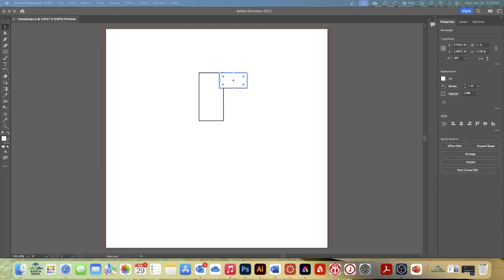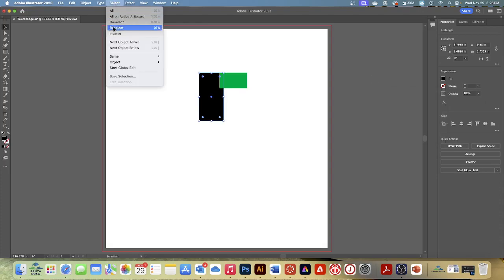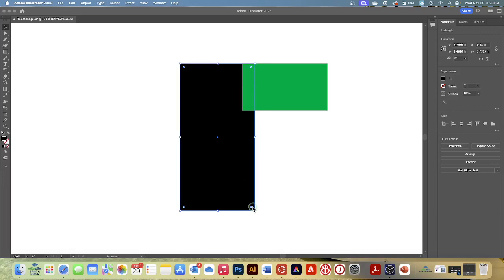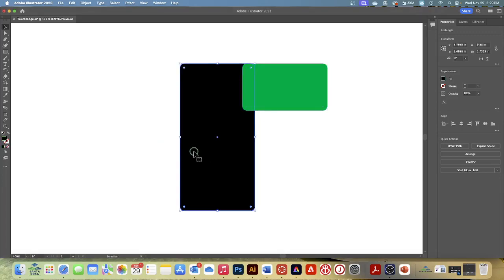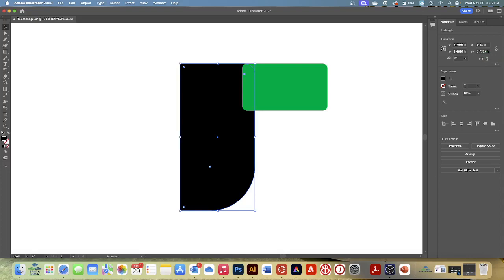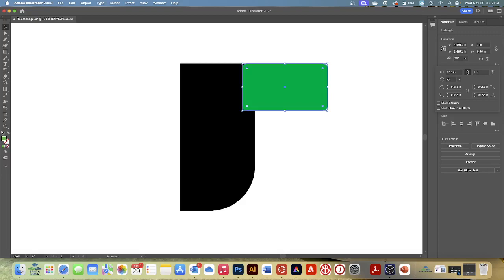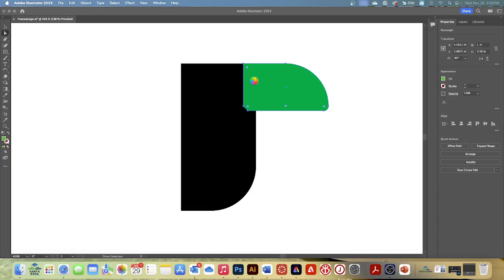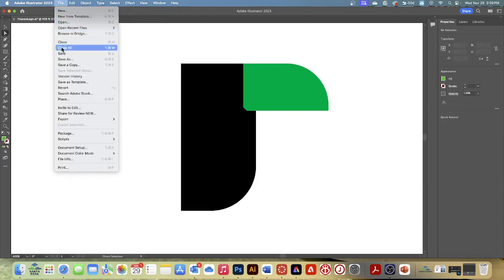Illustrator 2023 Lesson 3b